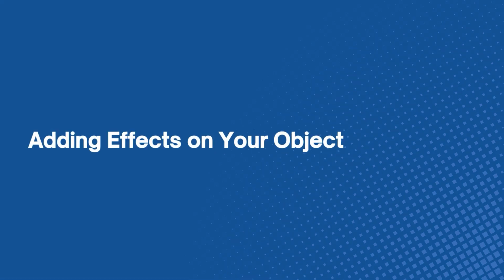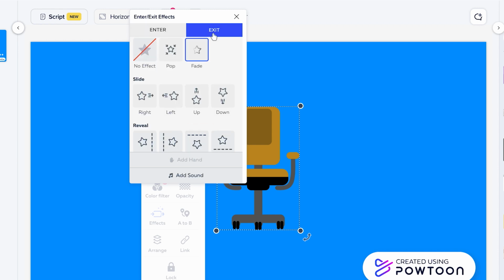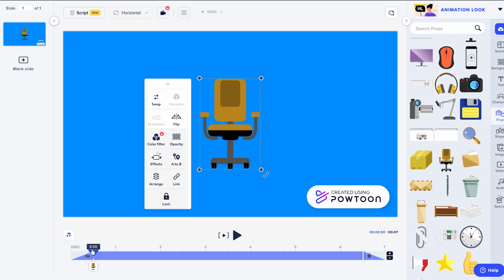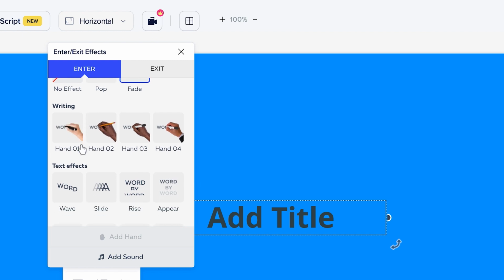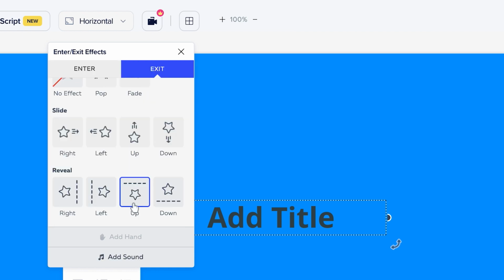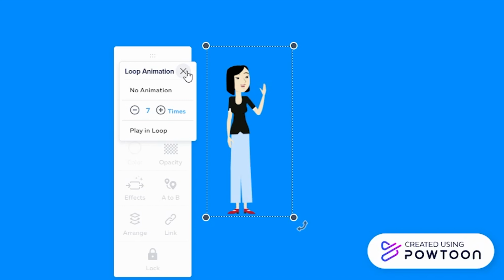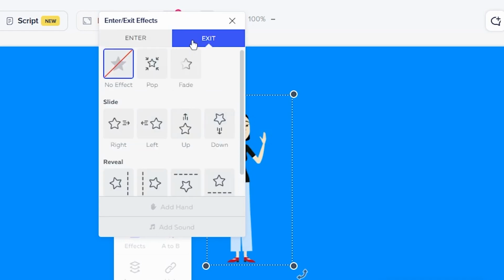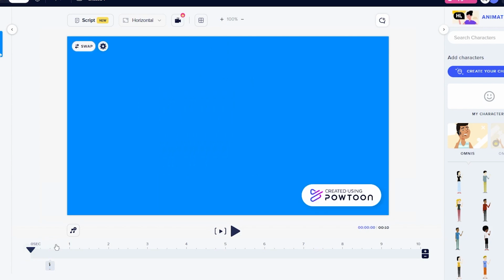Tech Tips #27: How to Develop an Animated Video Material Part 8: Adding Animation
Did you know you can make your animated video more engaging and fun? Add dynamic animations to your text, characters, and props to bring your video to life!

On the twenty-seventh episode of Tech Tips, you will learn how to add animations to your texts, characters, and props in your Powtoon project.

Produced by the UPOU Educational Media Production, Tech Tips is a series of short video tutorials featuring the how to’s of using commonly unexplored features of productivity software.